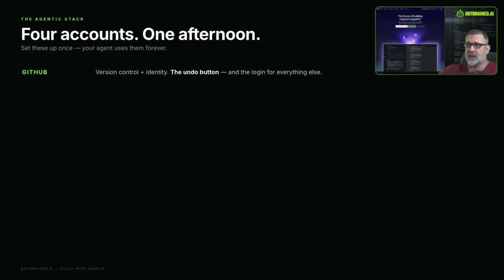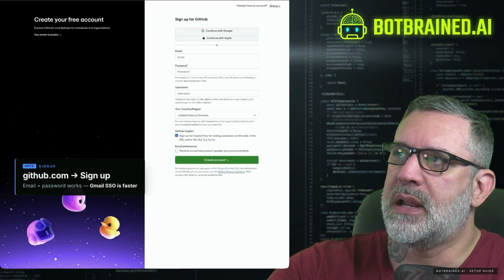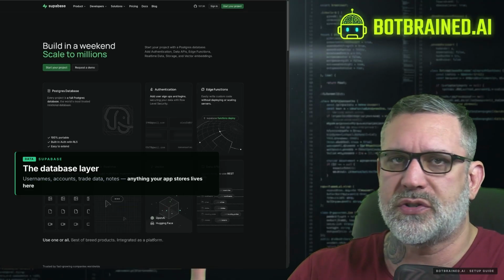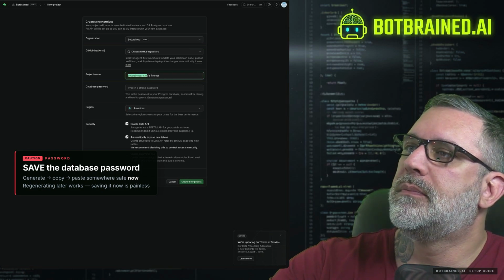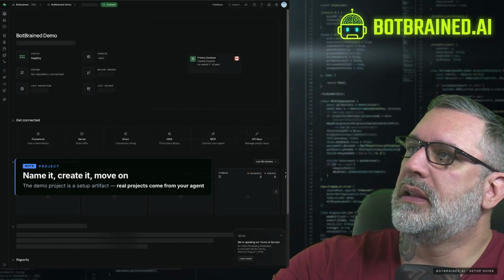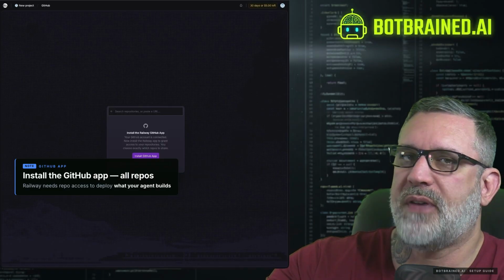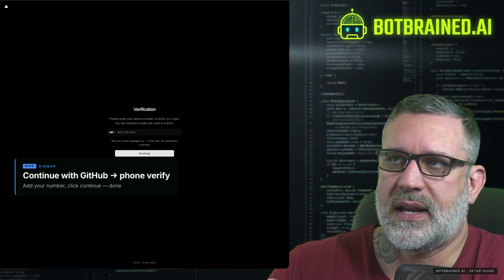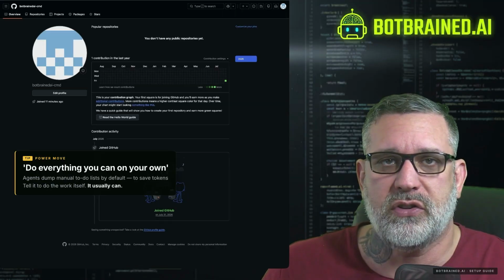Setup Github Supabase Railway and Vercel!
BotBrained.ai - An AI Community To Help You Build

Master BotBrain.ai setup to streamline your agentic engineering workflow. Learn the exact process to connect your tools efficiently.

This guide focuses on the technical steps required to get your environment ready. I walk through the initial configuration needed for agentic engineering, specifically focusing on how to integrate platforms like Claude or Codex effectively. If you are looking to build more robust automated systems, this setup is the foundation you need to understand first.

We cover the entire BotBrain.ai setup sequence, from signing in with GitHub to managing database passwords securely. You will see how to handle the authorization process once, ensuring your workflow remains uninterrupted. Proper configuration of these tools is essential before you begin complex development tasks.